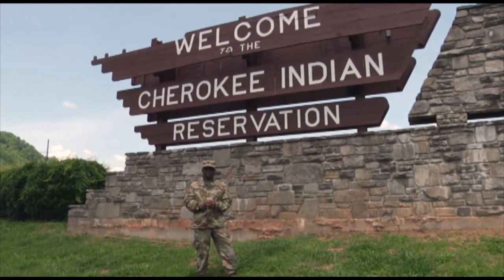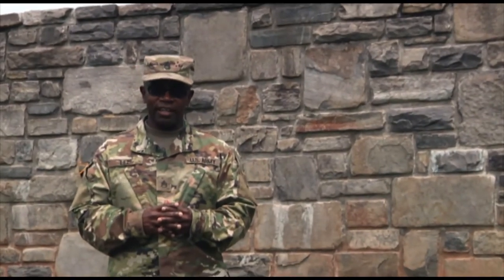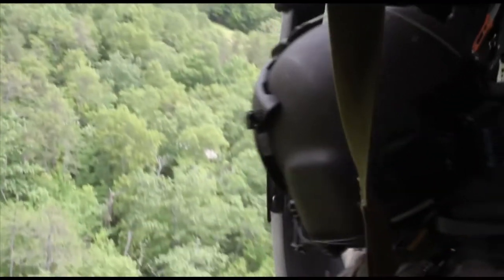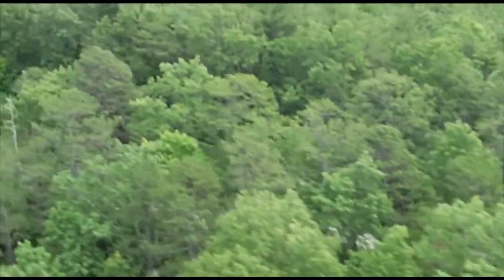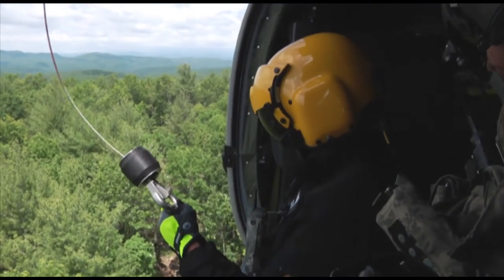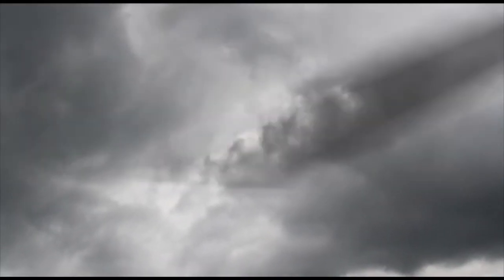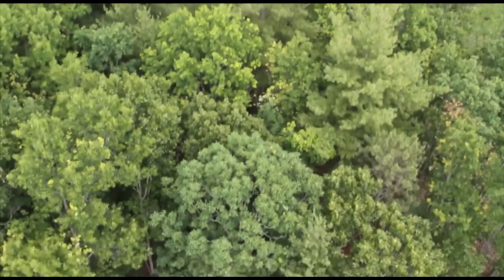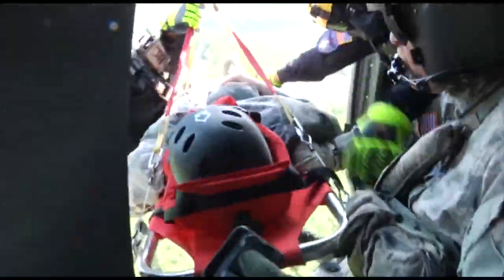Operation Vigilant Catamount Kicks Off High Above the Mountains in Western North Carolina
Two National Guard units from Salisbury, North Carolina joined forces with the NC Helicopter Aquatic Rescue Team to train together as part of a joint training exercise called Vigilant Catamount. The exercise is designed to test the interoperability of all state agencies in the face of an emergency.